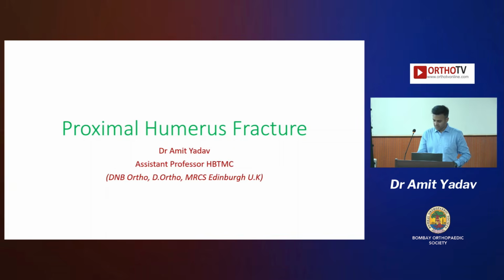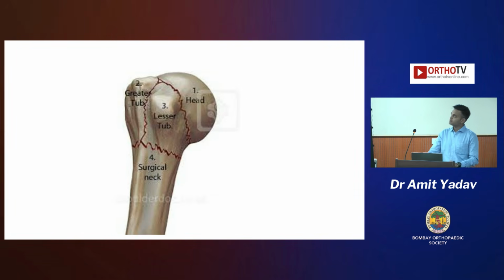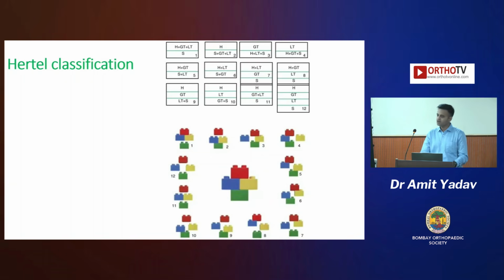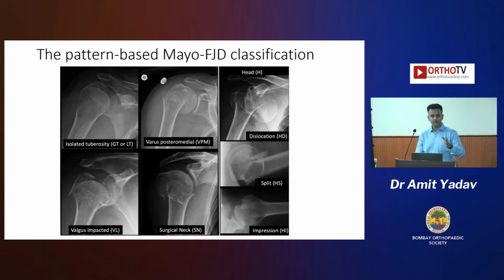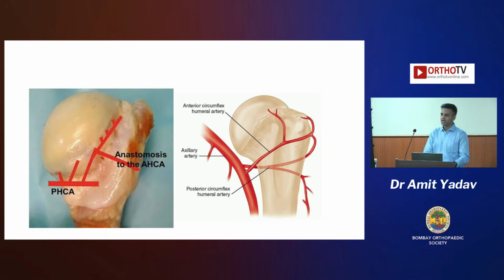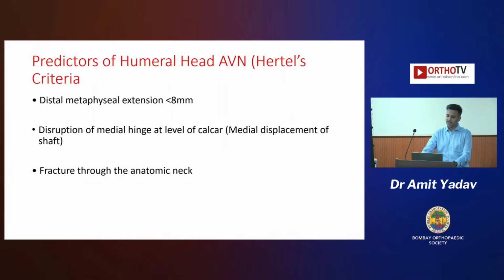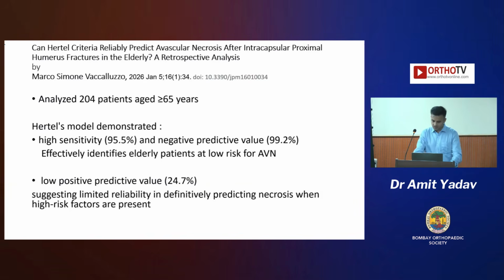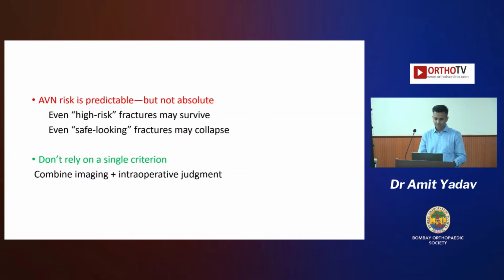BOS DR. L. N. VORA MASTER 2026 : Proximal Humerus Fracture -Dr Amit Yadav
This talk is part of the BOS Dr. L. N. Vora Master Series, The Shoulder Summit – Deep Dive into Proximal Humerus Fractures, held on Sunday , 3 May 2026.